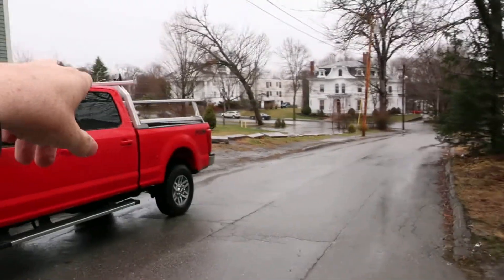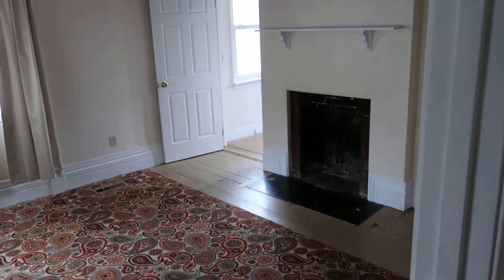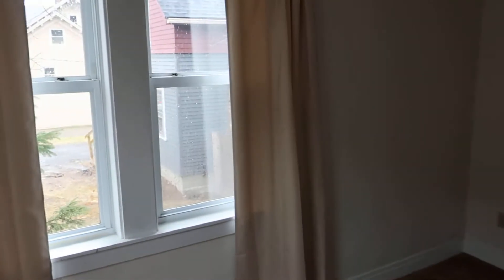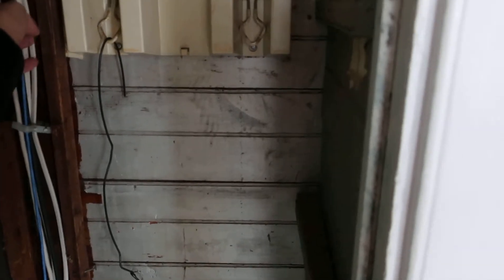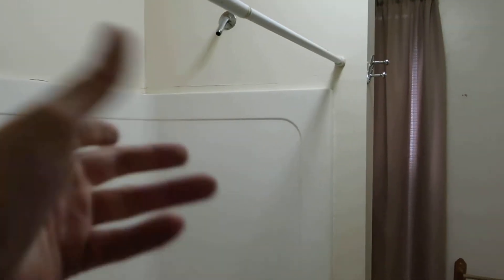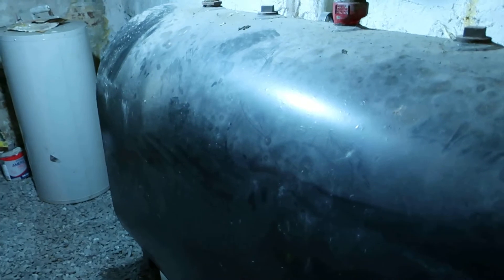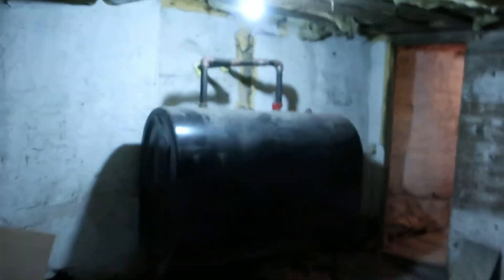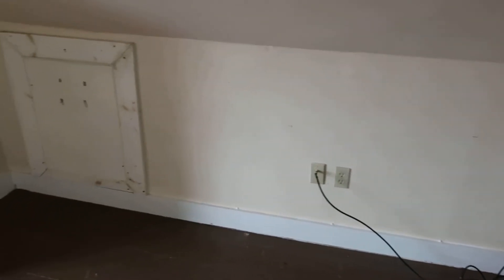18 Boynton 2019